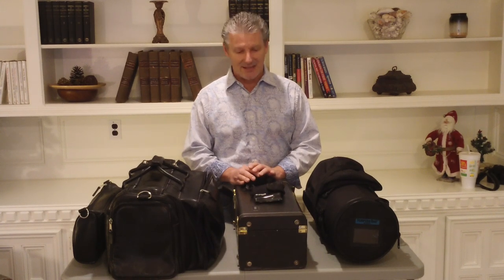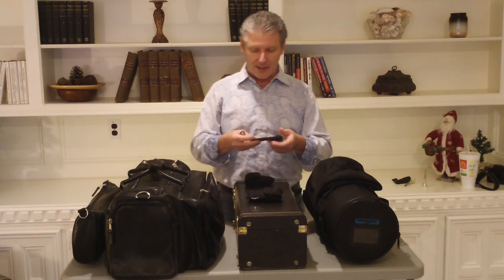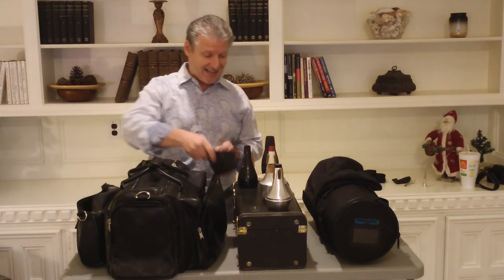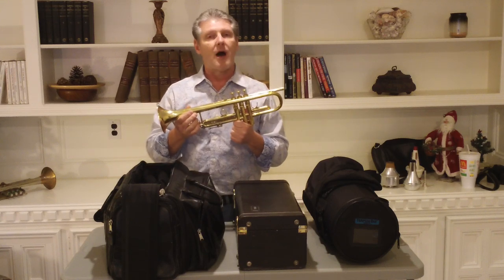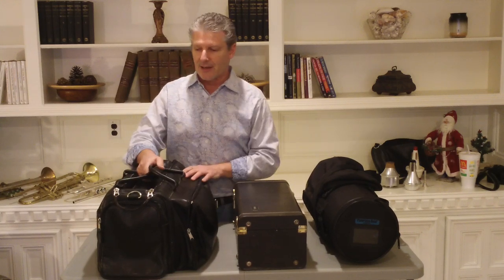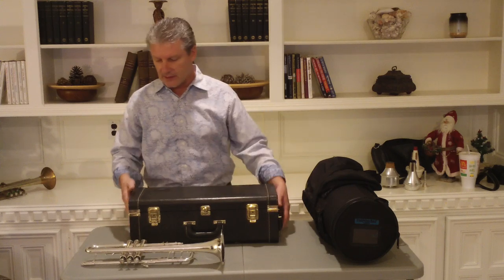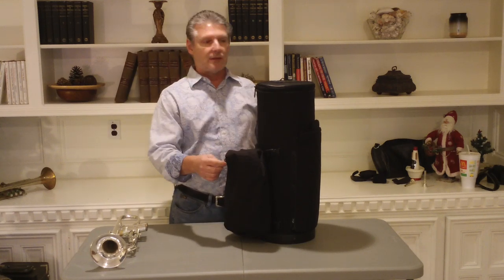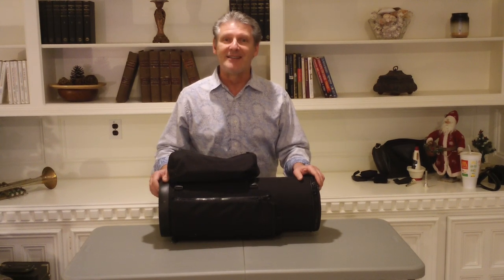3 Great Trumpet Cases; Torpedo, Protec & Yamaha (Cases Vol. i)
Showing the 3 trumpet cases that I use the most.  The Protec Deluxe Triple Trumpet Bag, a Yamaha Double case and the Torpedo Classic, a fantastic single case.  All 3 have their places and are great bags/cases.  Feel free to hit me up with any questions, thoughts or ideas.  Enjoy ~ Jonathan